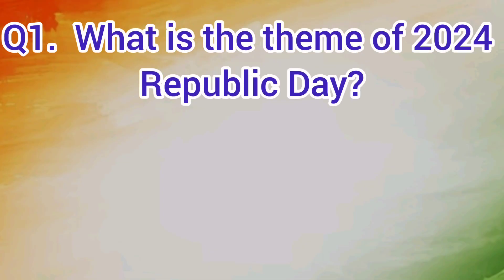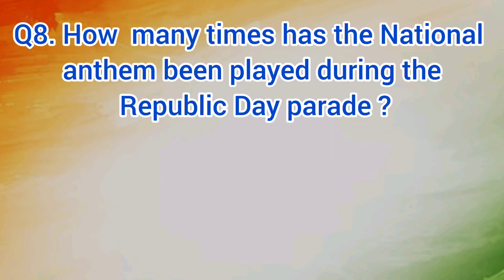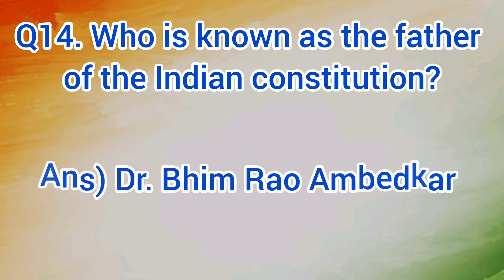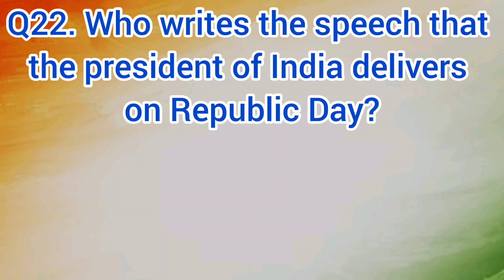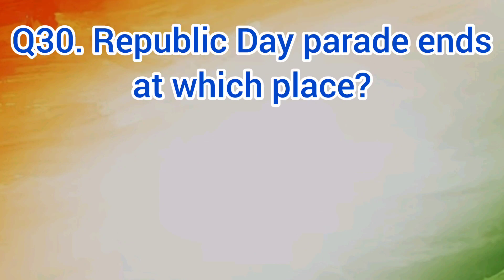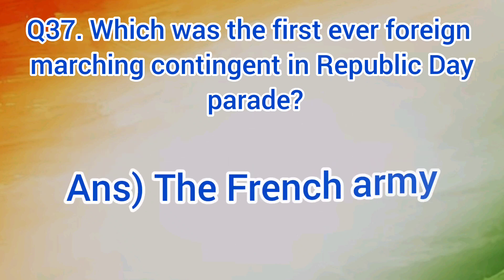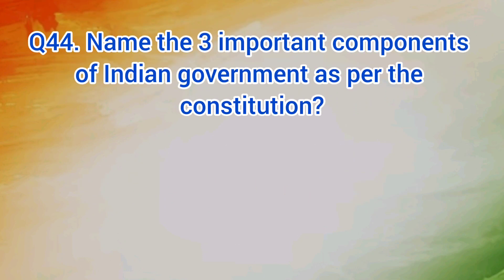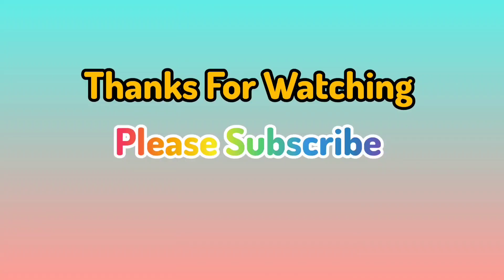Republic Day Quiz in English | Republic Day Quiz Questions and Answers | 2024 Republic Day Quiz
This quiz video have 50 important questions which can be asked for the Republic Day quiz competitions.